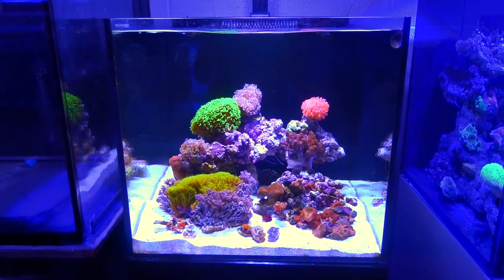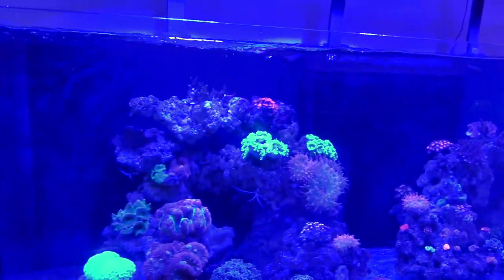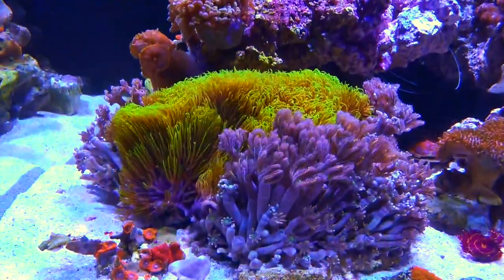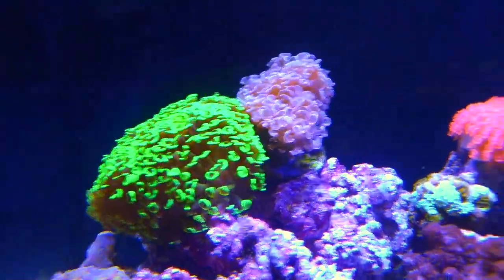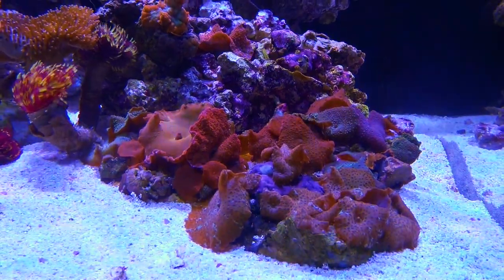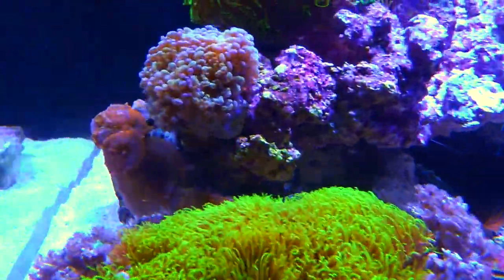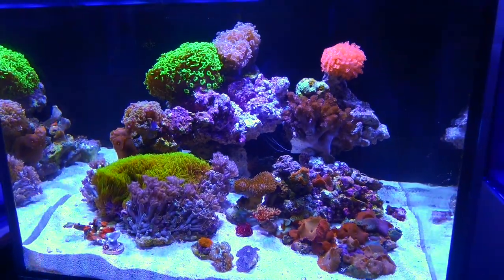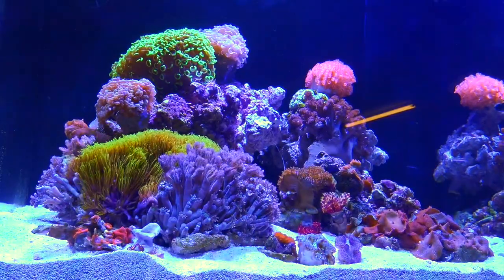TANK TOURS EP.1: Waterbox Soft Coral Reef Aquarium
Today we are giving you guys a quick look at one of the newer displays at the shop, this little Waterbox LPS/Soft Coral tank.  This tank is a great example of a basic setup with some easy-to-keep corals that still provides tons of beauty and flow to your home.